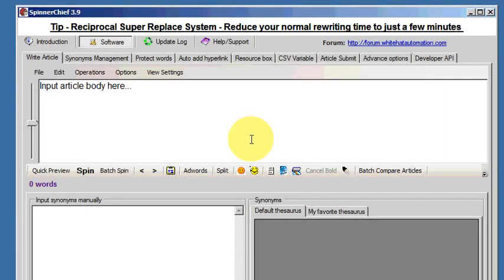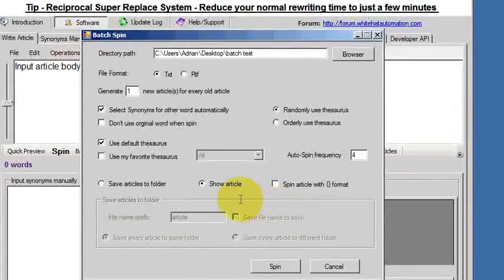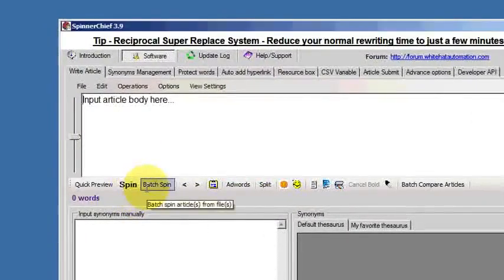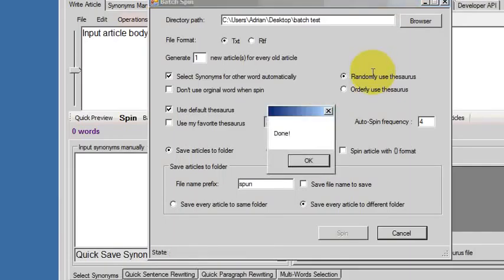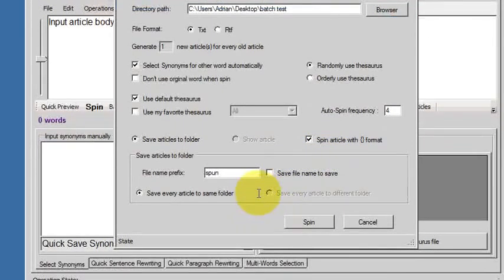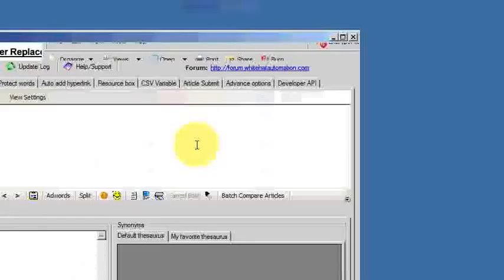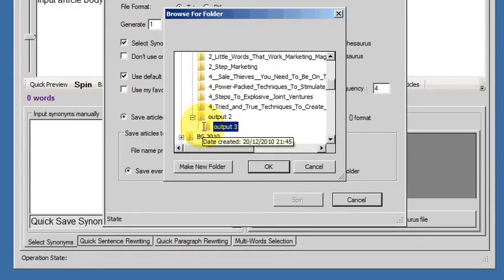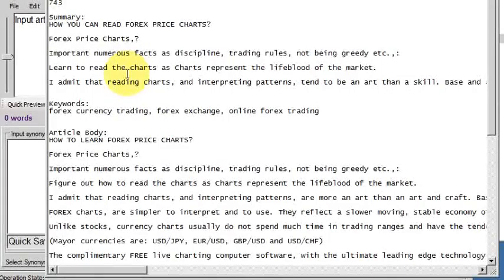spinnerchief batch spin function